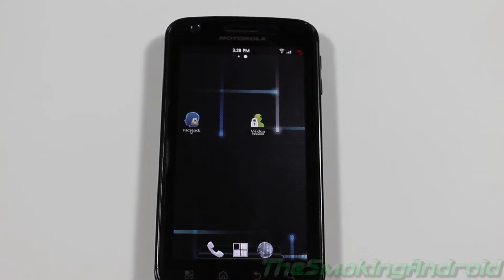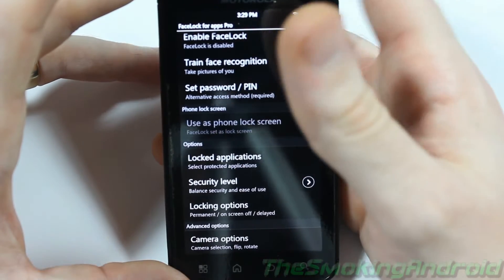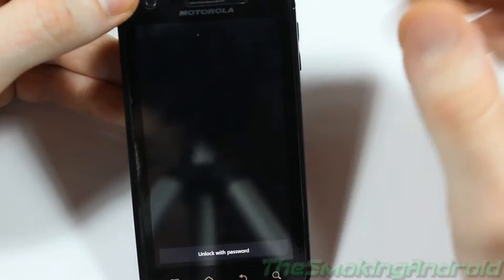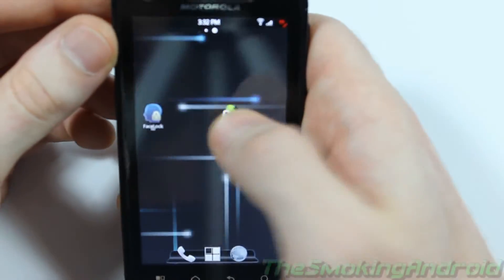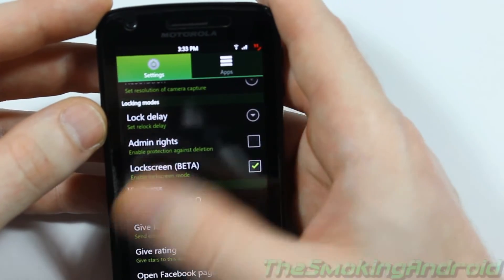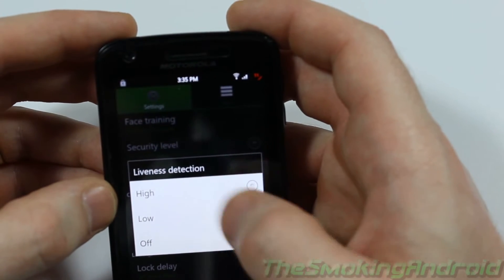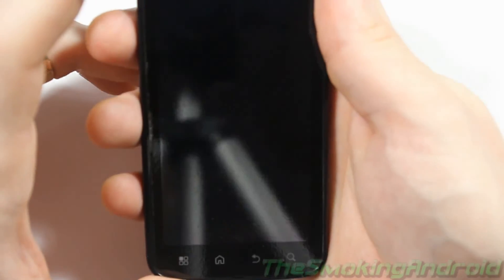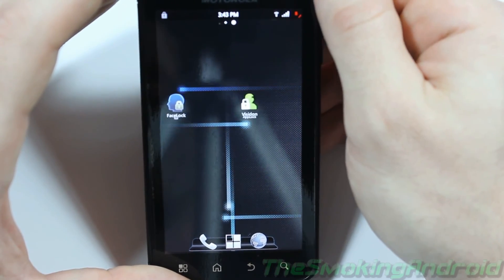How To Unlock Your Phone With Your Face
Ever since i saw the commercial where they unlock the phone with their face, i've wanted to be able to do that too!

Well, the other day i was browsing one of my friend channels and came across a review they did on Visidon AppLock.

Well i thought that was the coolest thing! So i tried it out and it worked pretty good with the exception of some bugs they need to work out.

If you type in "facelock" in the android market you will notice a couple other apps that do the same thing. I haven't tested them but im sure they are fine too.